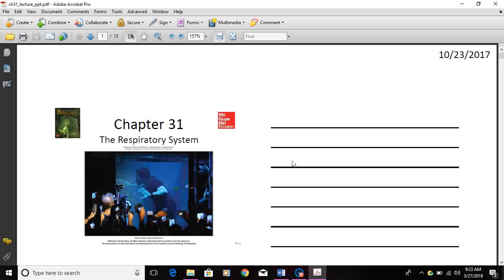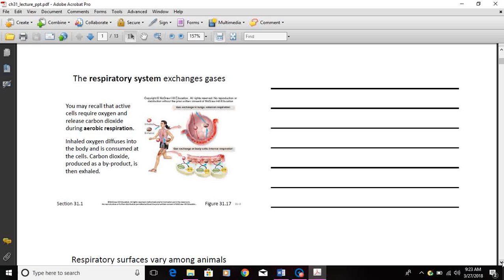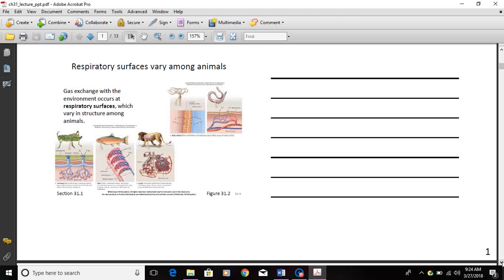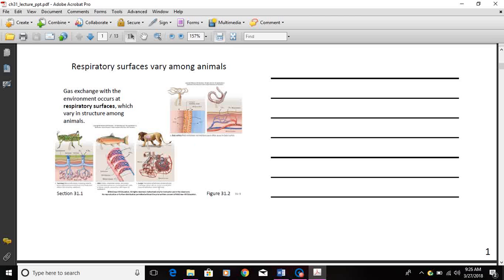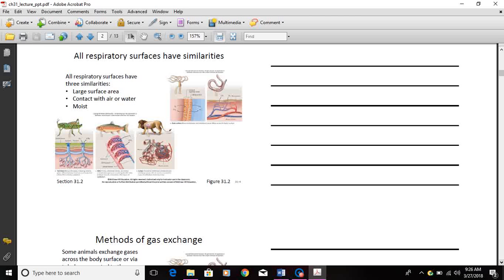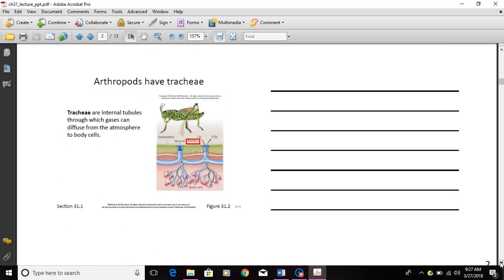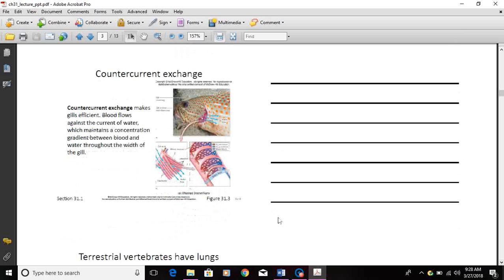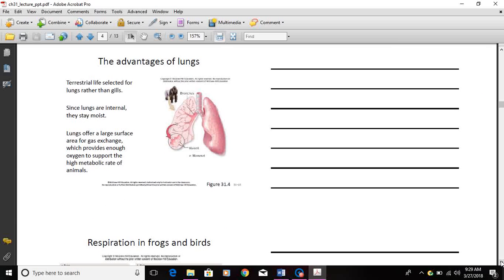Ch 31 Part 1 Hoefnagels